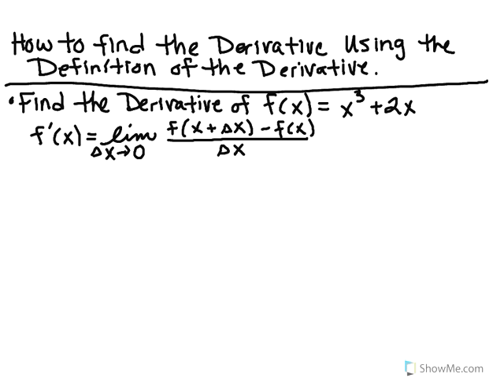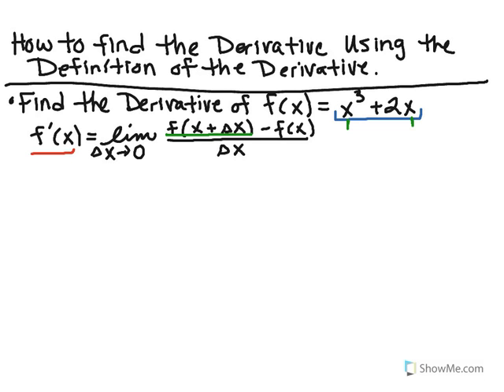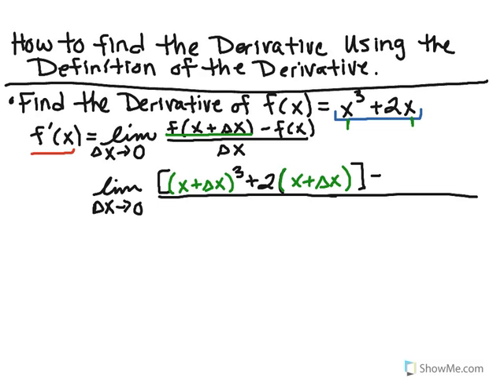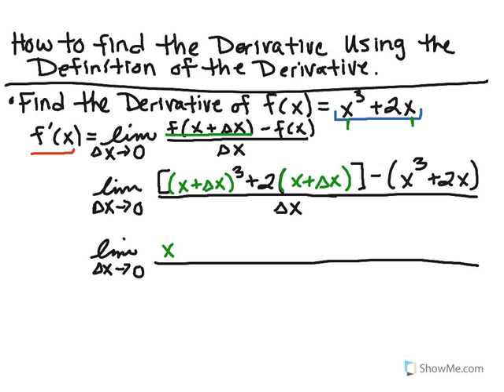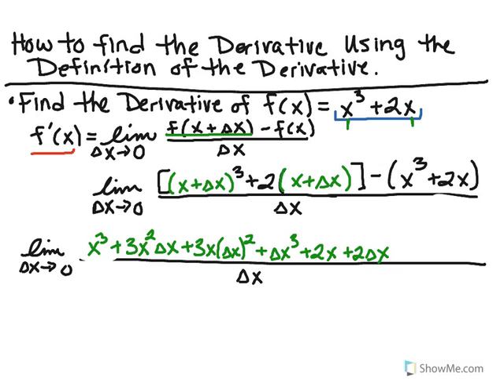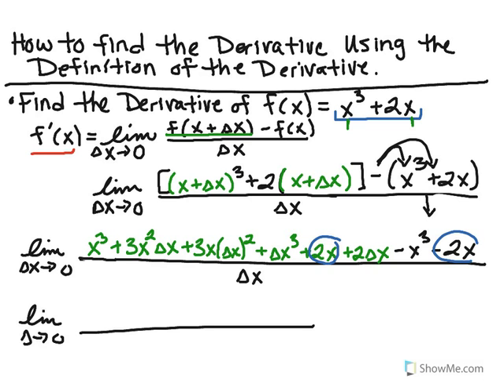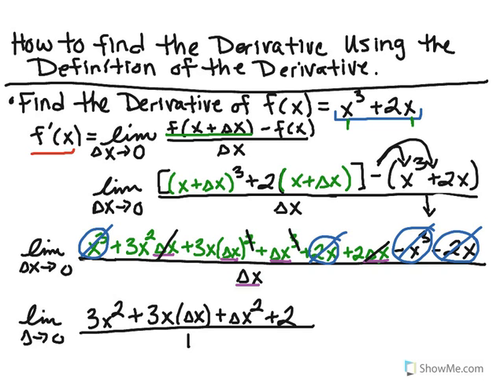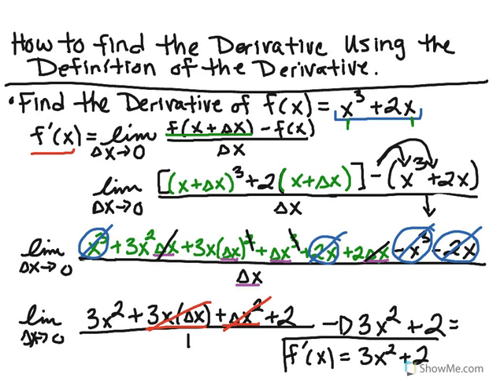Derivatives: The Definition of the Derivative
Learn what the definition of the derivative is, how to use it to calculate derivatives, how limits and derivatives are related, and how to work problems with the definition of the derivative.